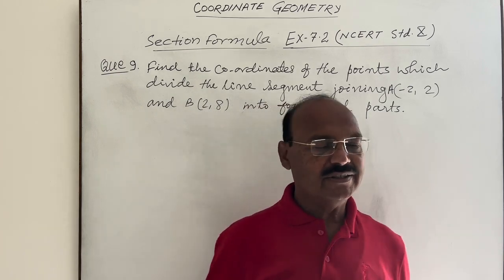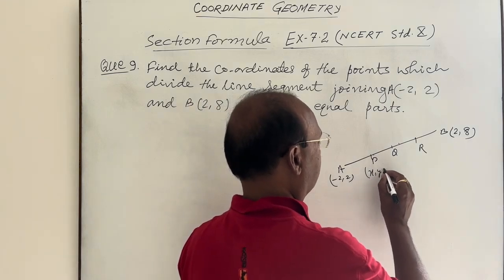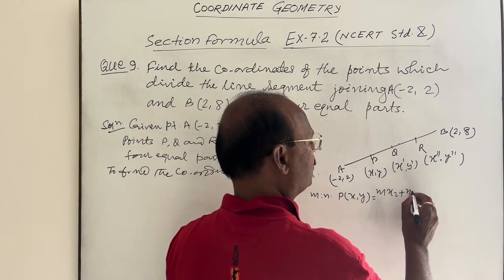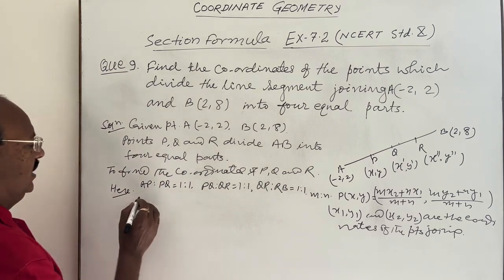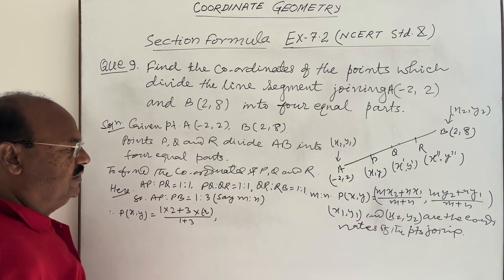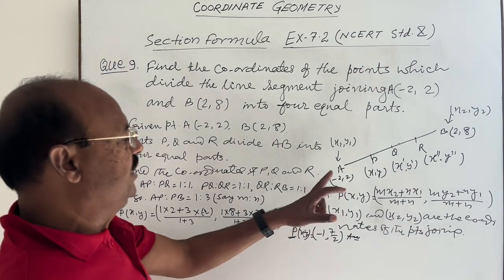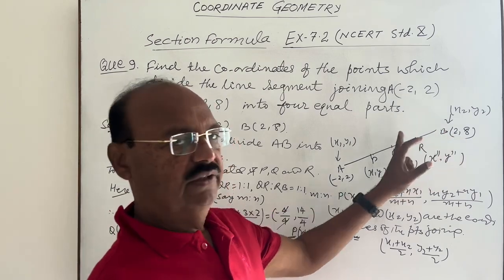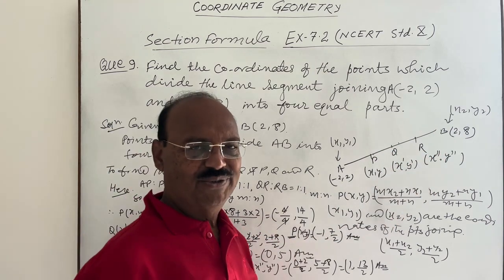Find the coordinates of the points which divide the line segment joining A(-2,2) and B(2,8) . . . .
sectionformula coordinategeometry mathematics Ex-7.2 (NCERT Std.X ) Que-9. Find the coordinates of the points which divide the line segment joining A(-2,2) and B(2,8) into four equal parts.